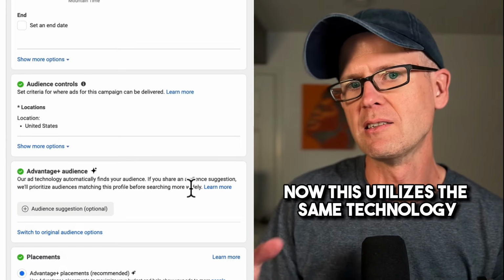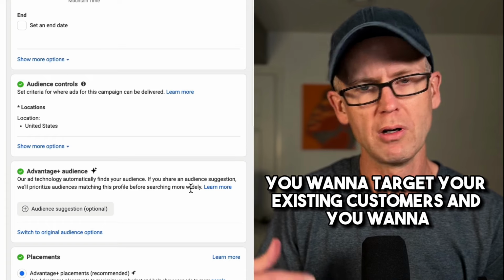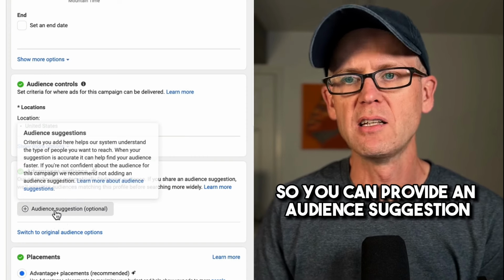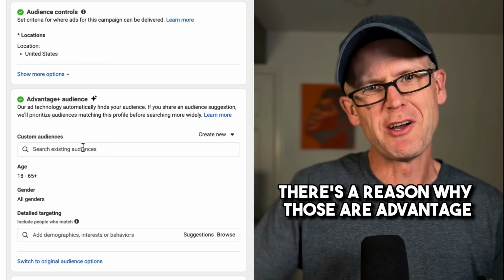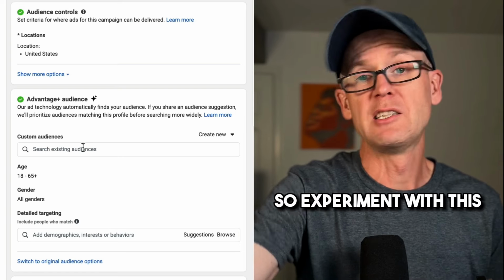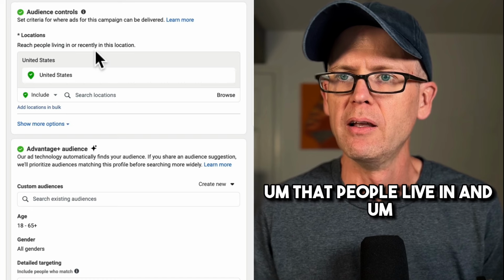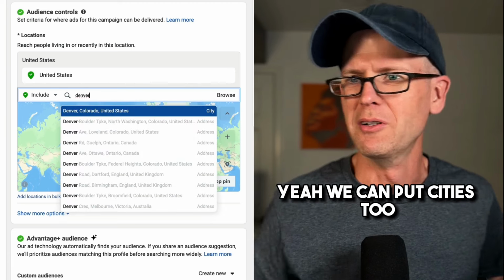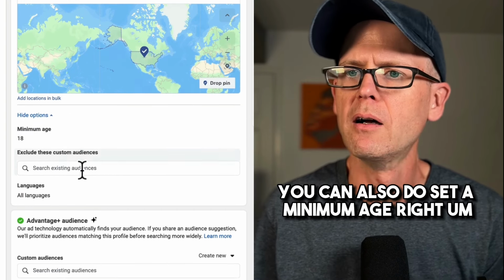Advantage+ Audience Deep Dive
In this video, we'll dig into Advantage+ Audience: What it is, how it's different from other options, and how you might use it.

if you have Advantage+ Audience, you'll know it. It replaces the prior targeting options (you can switch back to the old way).

Advantage+ Audience utilizes machine learning and AI to build your audience for you based on pixel history, conversion data, and recent engagement history with prior ads.

You can also provide audience "suggestions" for Meta to start with before going much broader. This would be if there's a specific group of people (custom audiences or detailed targeting) you have in mind. Otherwise, leave it blank.

Audience Controls allow you to determine location, age minimum, and exclusions. It's recommended you only use minimum age or exclusions if you have a good reason (minimum age if you are restricted from selling to minors, exclusions if people can only buy the product once).